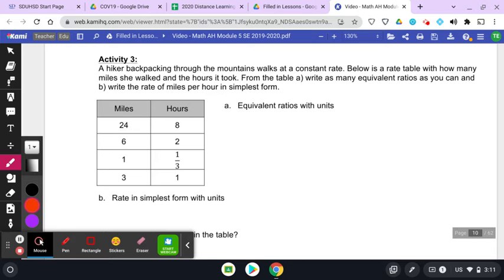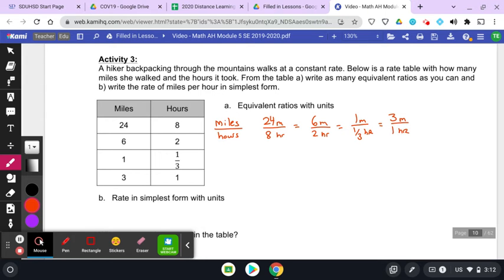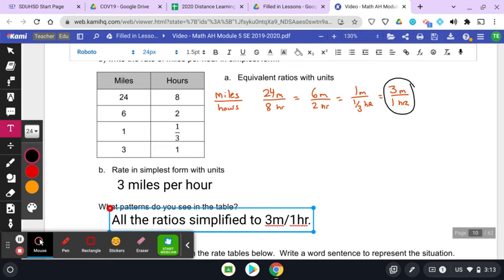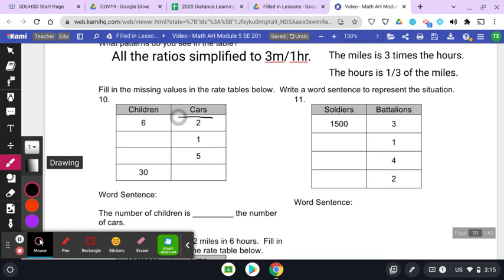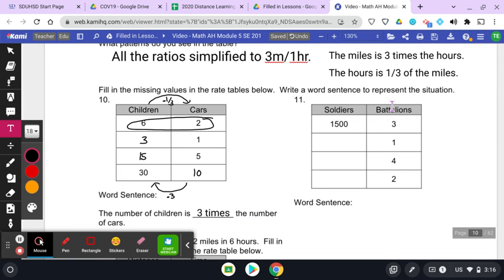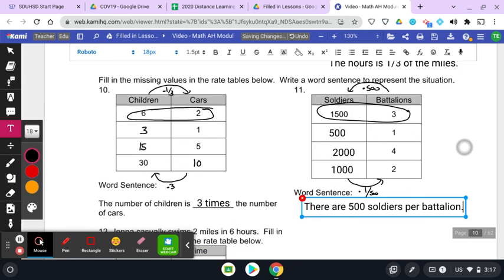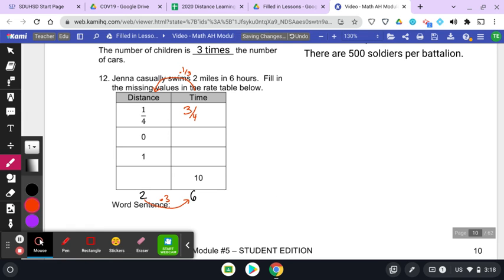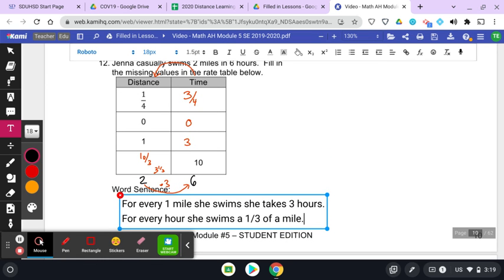Lesson 5.1 A Act 3 Math AH